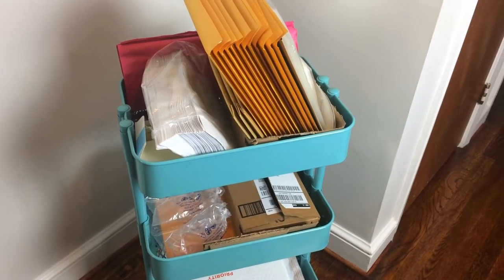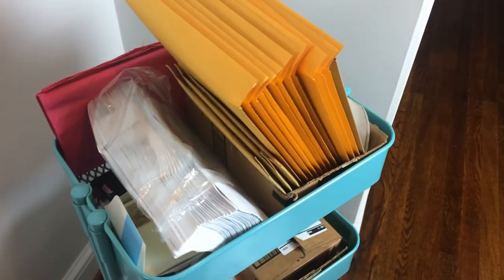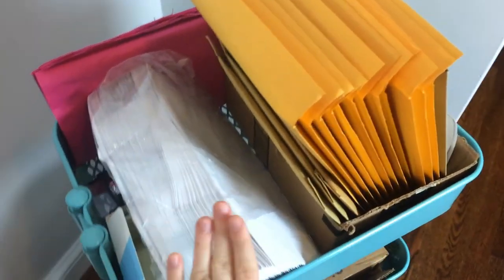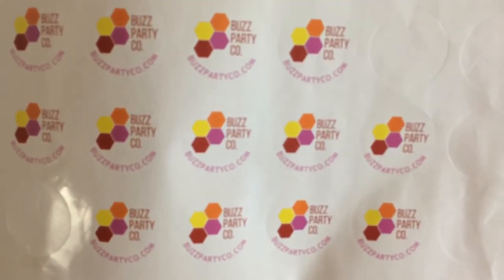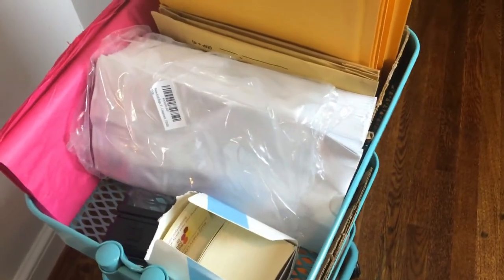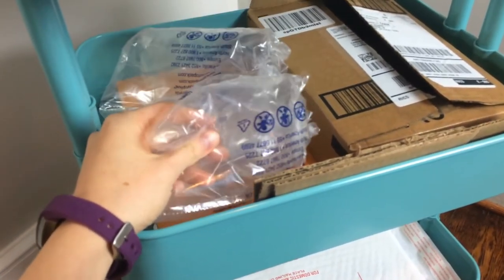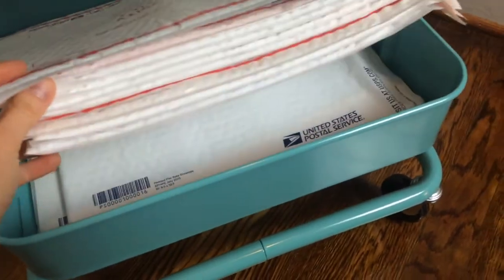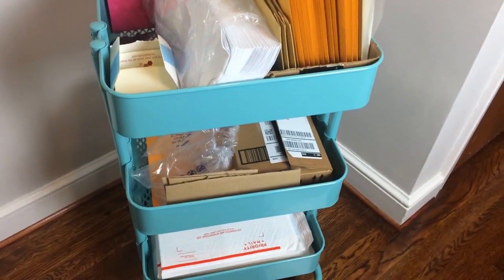How I Ship My Etsy Orders ll Etsy Shipping Cart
How I ship my Etsy shop orders using my Etsy shipping cart.

*My Favorites*
Bubble Mailers
Small Clear Bags

I love to collab!

My Etsy Shop